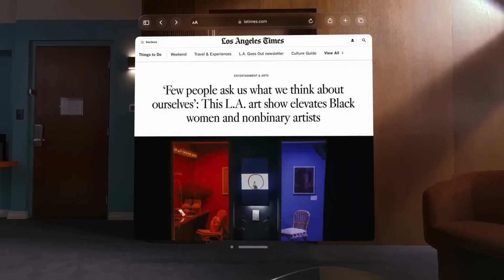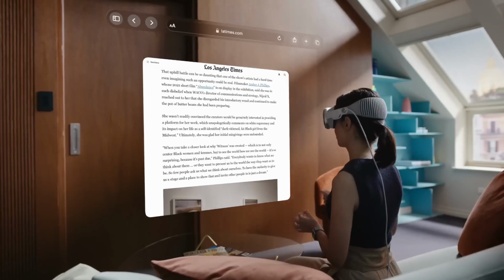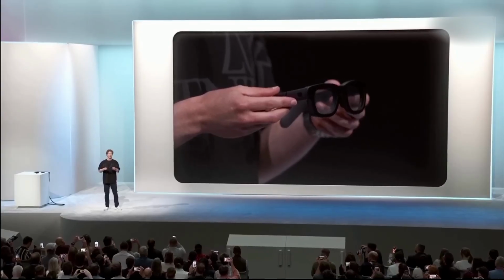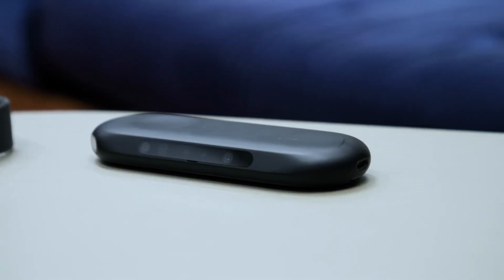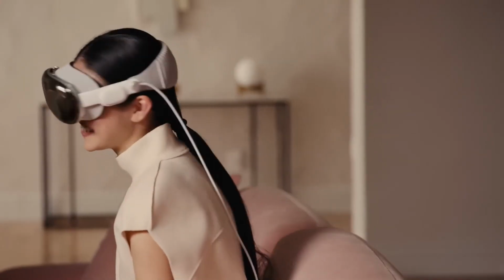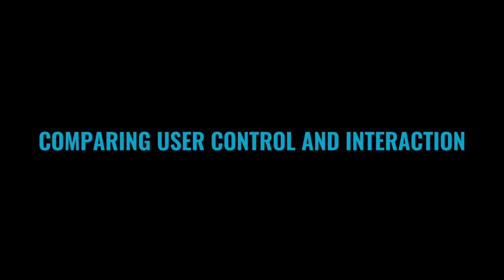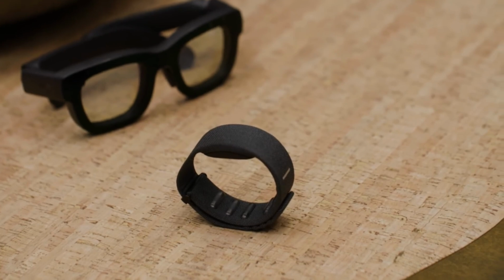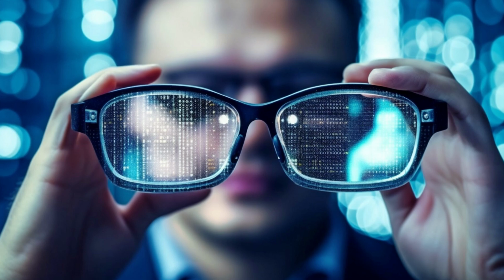Did Meta Orion Just KILL Apple Vision Pro?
Meta’s AR Glasses vs. Apple’s Vision Pro: Which AR Experience is Superior?
Meta's Orion AR Glasses and Apple's Vision Pro are pushing the limits of augmented reality, but which one truly wins? Join us as we break down the strengths, weaknesses, and unique features of both devices. Will Meta’s seamless AI integration beat Apple’s high-resolution displays? Watch now to see how these tech giants stack up in design, battery life, user interaction, and more. 👓🚀

TIMESTAMPS
00:00 Intro
00:40 Getting Into Apple Vision Pro
02:29 Meta Orion Driving The Competition
04:00 Comfort and Design: A Comparison
05:05 Display and Resolution: Who Wins?
05:43 Comparing User Control and Interaction
06:42 Battery Life: Which Lasts Longer?
07:07 Difference in Applications
07:56 Price Comparison
08:28 Which One Wins?
09:12 Outro

About Ai illume:
Stay enlightened and informed about the latest updates and innovations in the field of Artificial Intelligence. Our channel provides clear and concise content on cutting-edge AI tools, humanoid robots, AGI, and more. We strive to keep you updated with the rapid advancements in AI technology, ensuring you're always in the know. Join us on this journey to explore the fascinating world of AI and understand its impact on our future.

Meta’s AR Glasses
Apple’s Vision Pro
AR Glasses
Augmented Reality
Meta Orion
Apple Vision Pro
Meta vs Apple
AR Comparison
Wearable Tech
Meta AI
Apple AR
Spatial Computing
High-Resolution Display
Meta’s Orion Glasses
Vision Pro Features
AR Headset
AR Technology
Future of AR
Next-Gen AR
Tech Showdown
Apple Innovation
Meta’s AR Vision
Mixed Reality
Smart Glasses
Apple vs Meta AR
Orion AR Glasses
AR Experience
Meta Orion AI
Vision Pro Specs
AR Display Comparison
Meta AI Integration
Apple Vision Pro Features
Best AR Headset
Meta Apple Showdown
Vision Pro Price
Meta vs Apple Tech
Wearable Innovation
AR Market
AR Future
AR Display Resolution
Meta Orion Specs
Apple Vision Pro Specs
AR Technology Review
Future Tech
Meta vs Apple 2024
Meta AR
Apple AR Comparison
Innovative AR
Orion vs Vision Pro
Vision Pro AR
Tech Battle
Meta Orion Features
Meta AR Glasses Specs
Vision Pro Display
Apple Vision Pro Comparison
Next-Generation AR
Meta AR Technology
Meta Orion Review
AR Glasses Review
Meta AR 2024
Apple AR 2024
Vision Pro Display Specs
Orion Display Comparison
Advanced AR
Augmented Future
Apple Meta Showdown
AR Computing
Meta AR Innovations
AR Glasses Technology
High-Res Display AR